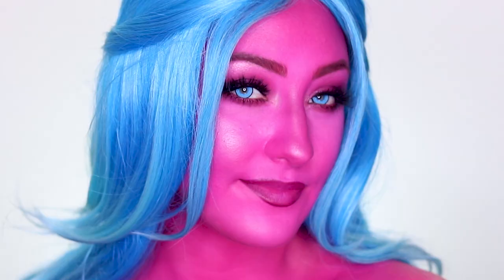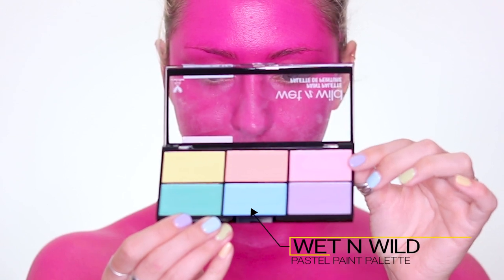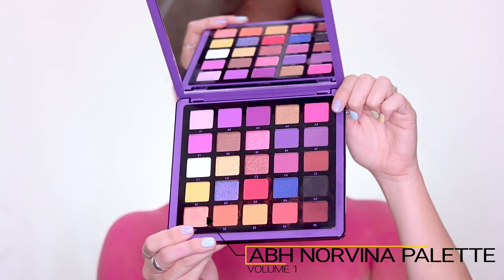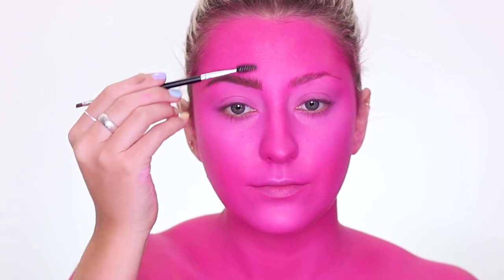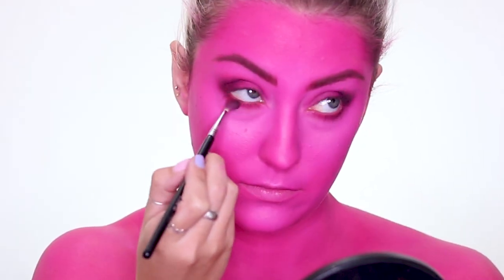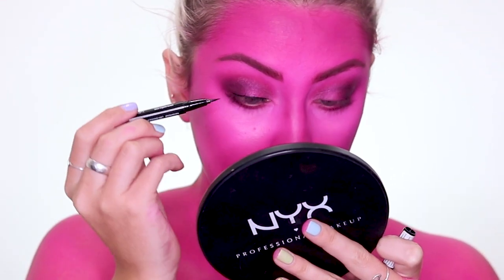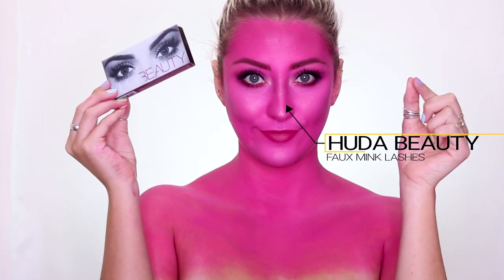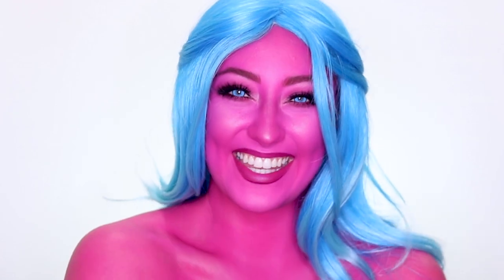Lore Olympus Persephone INSPIRED Makeup Tutorial | Halloween Makeup | Glamnanne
Hi Friends! Today I am bringing you think Lore Olympus Persephone Inspired makeup tutorial. This is LOOSELY inspired by Persephone from Lore Olympus. I know that Persephone from Lore Olympus has pink hair but I decided to go with the blue because it matched my Camo Eyes Contact Lenses and made the look pop! I asked you guys on IG I what I should call this look and I have seen the comic pop up a few times before so I just went with it!! But I love Persephone's pink skin so I decided to be completely pink! This Lore Olympus Persephone Inspired makeup tutorial would be perfect for a last minute halloween costume!